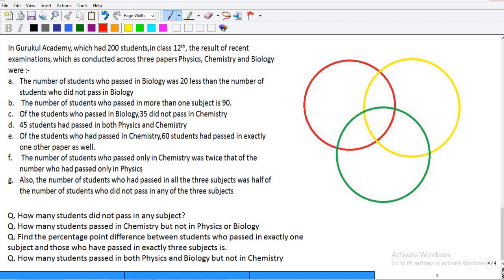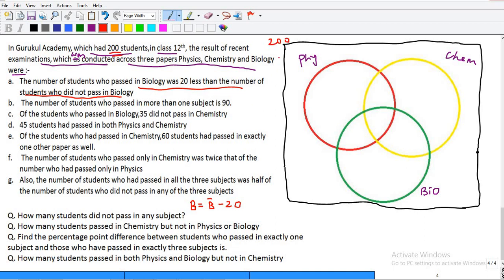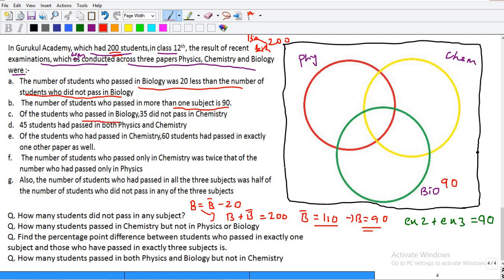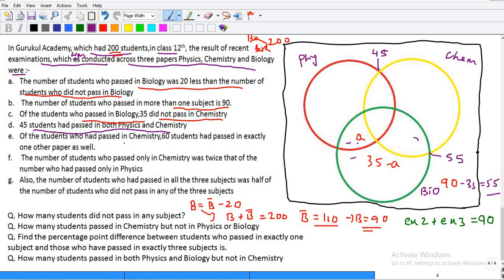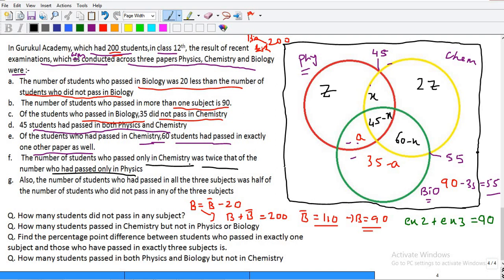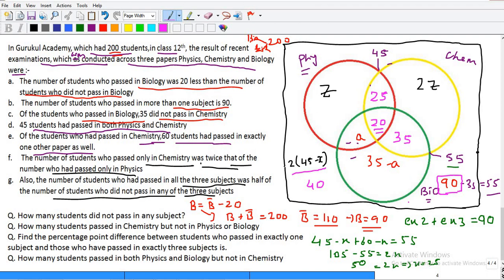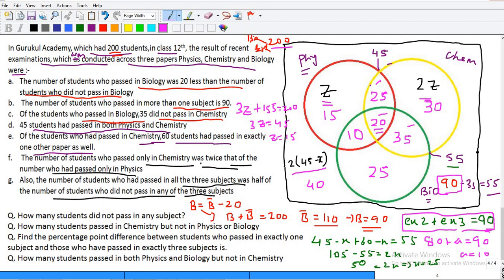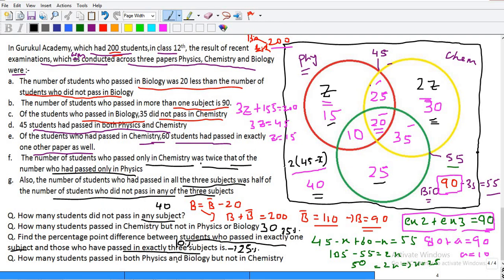LRDI for CAT(SET 4)11th May 2020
This set is based on Venn Diagram.